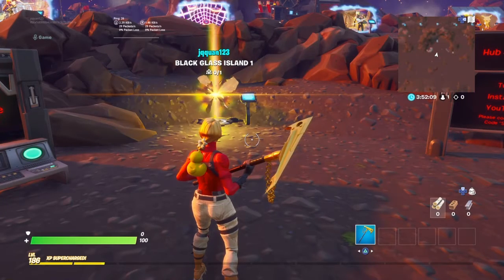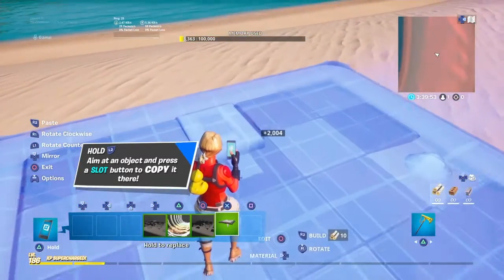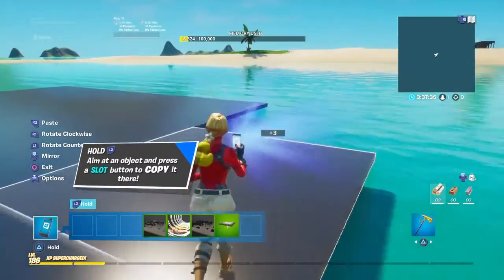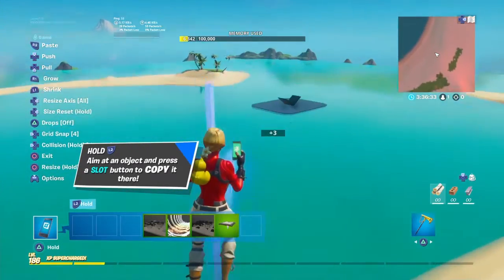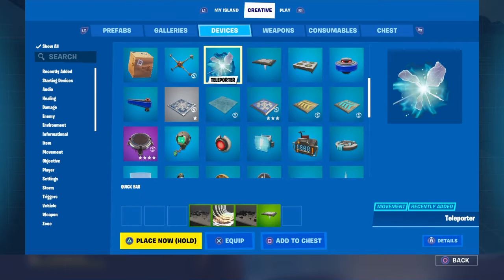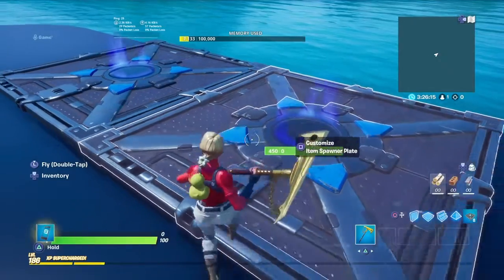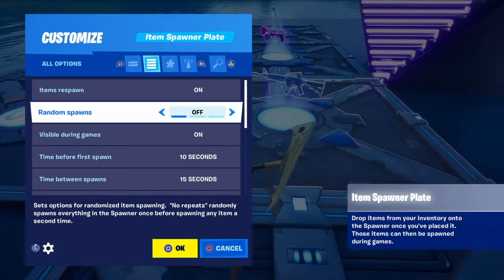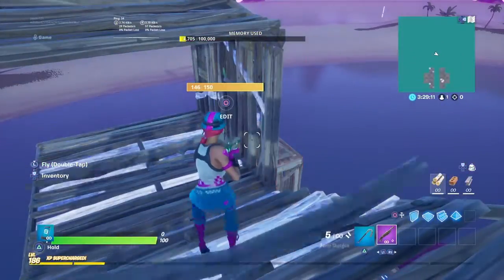How to make a 1v1 map (Very easy)